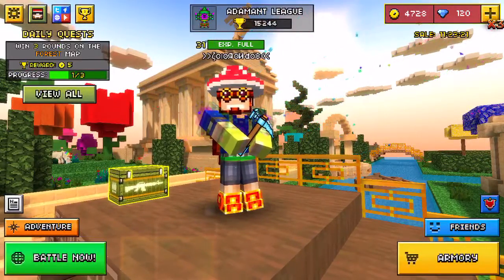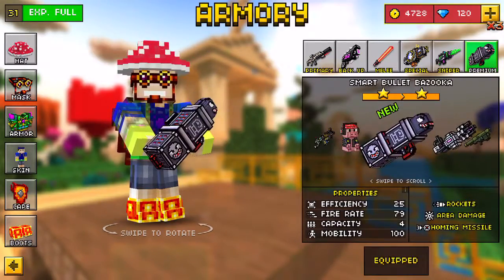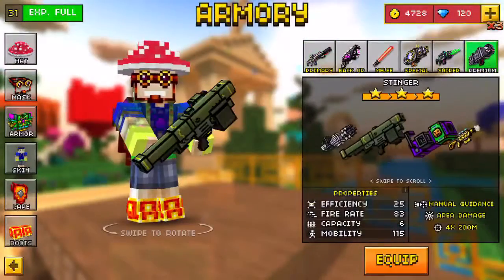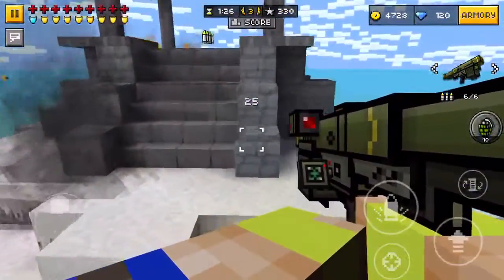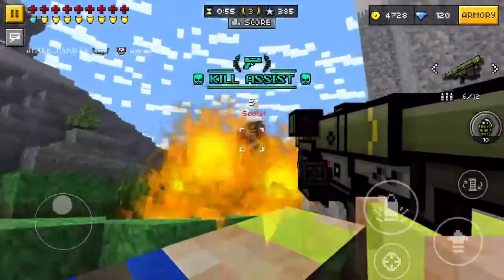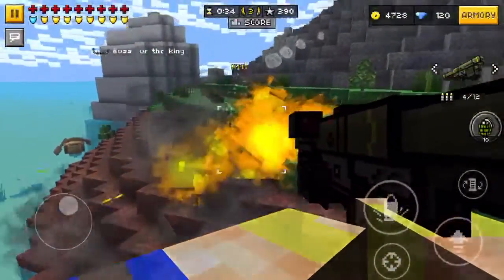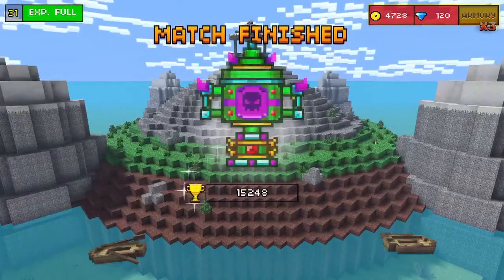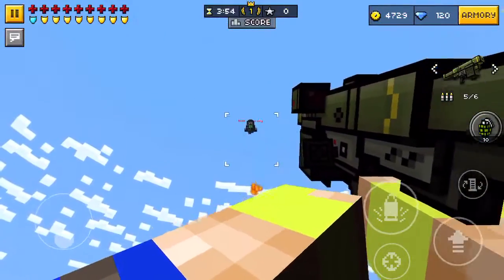Pixel Gun 3D - Smart Bullet Bazooka vs. Stinger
I can't do thumbnails